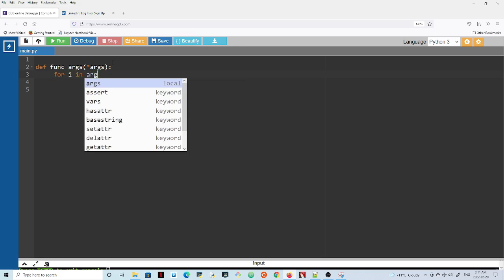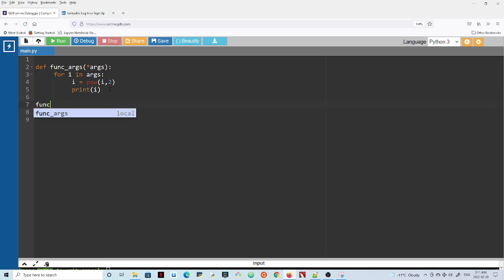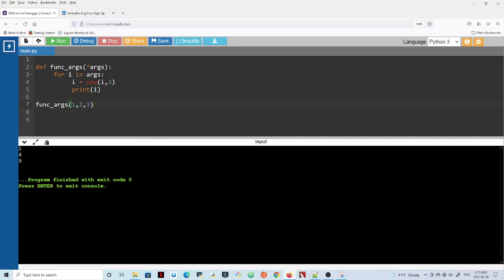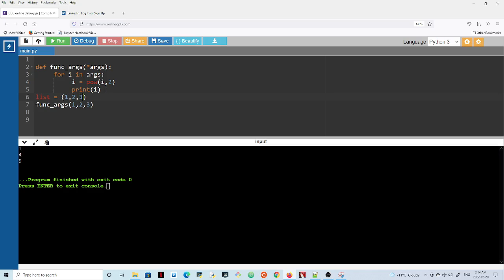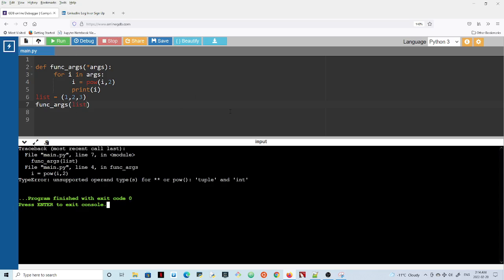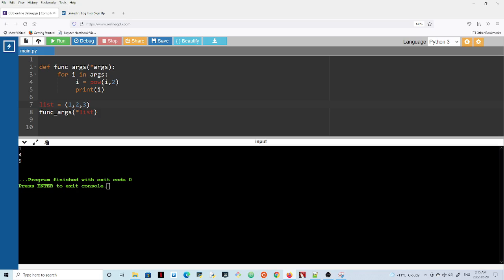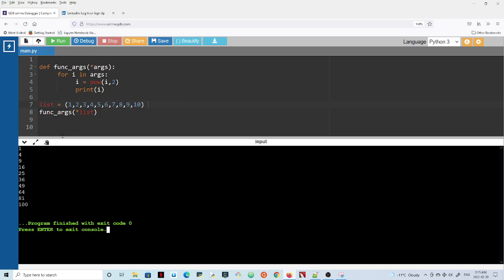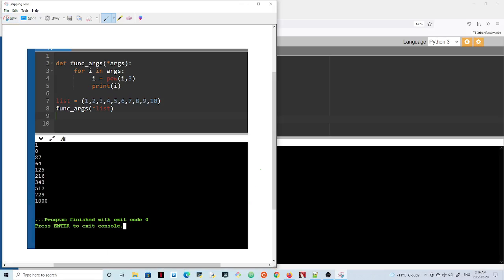Using *args parameter in Python Functions | Part 5